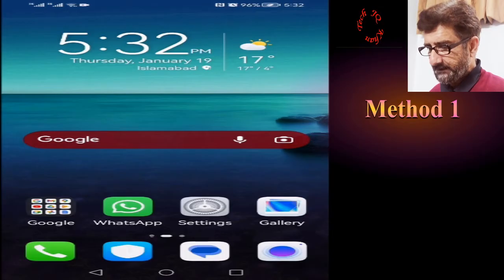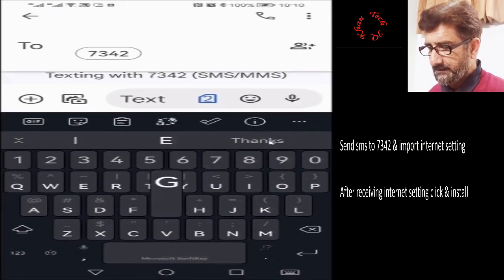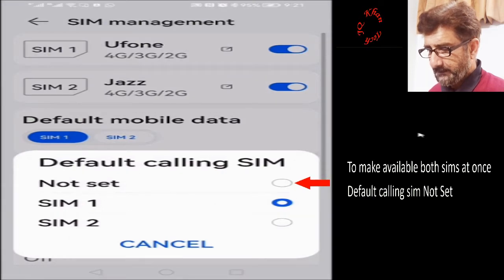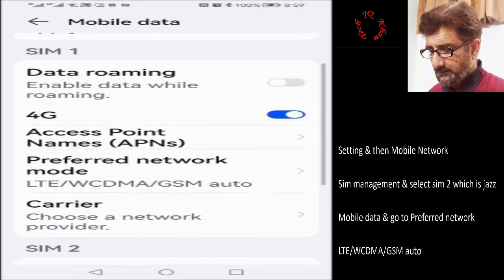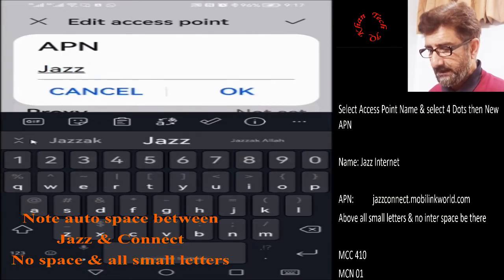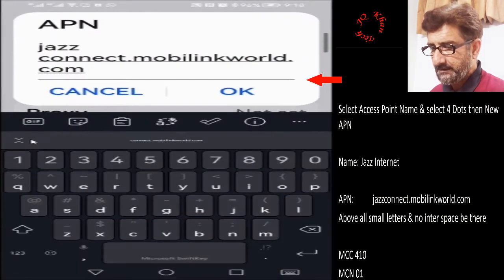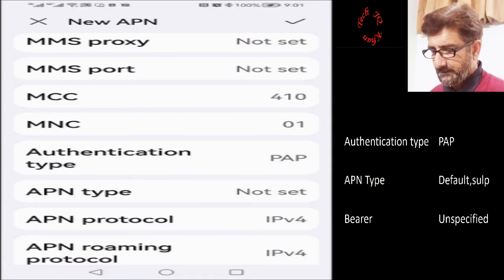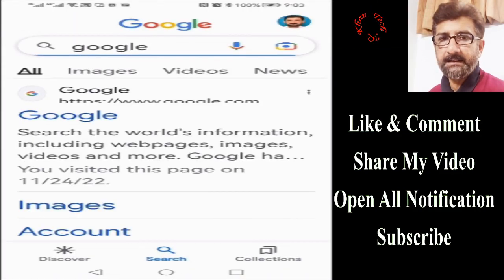Jazz Internet Problem Or Mobilink Internet Setting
Sometimes mobile woks on wifi but does not work on its own sim data. That is the reason misconfiguration inside your mobile net settings. If the net setting is corrected then the same will work on wifi and also work on its own data.
Dial 111 from your jazz sim & ask the operator to send you configuration.

 In this video I share 4 method, the first one is calling the helpline. Second method is to dial *443*6# formula & import the internet setting.
Third one is Send sms to 7342 & import internet setting. The forth & the final is entire configuration done on the screen which will work with guarantee in all android phones.